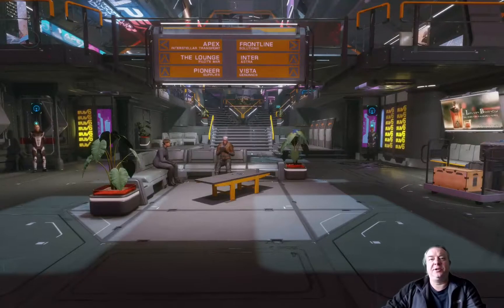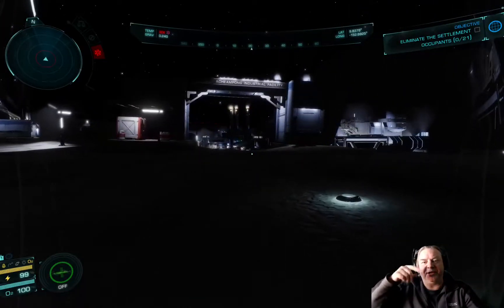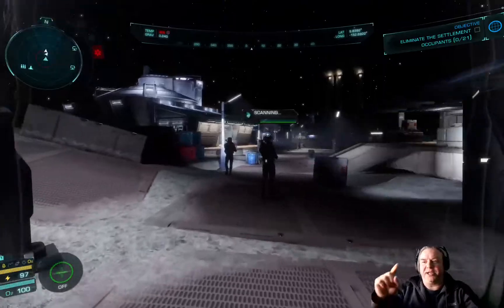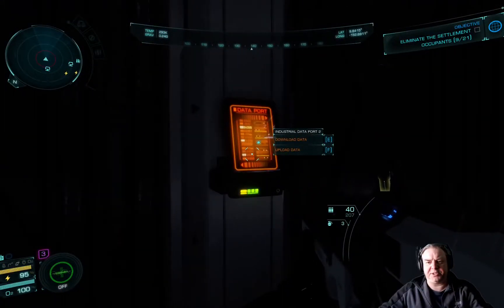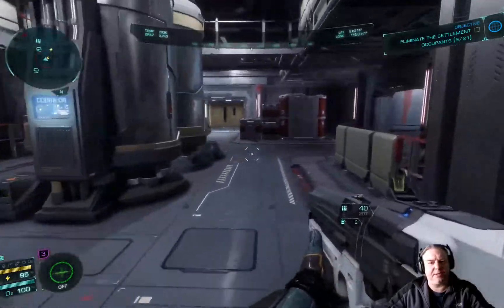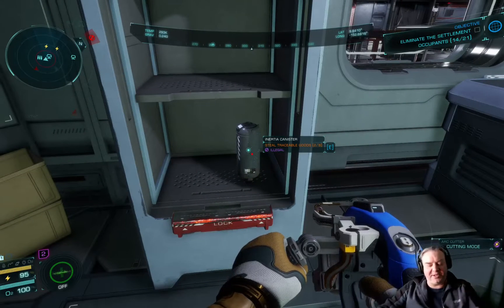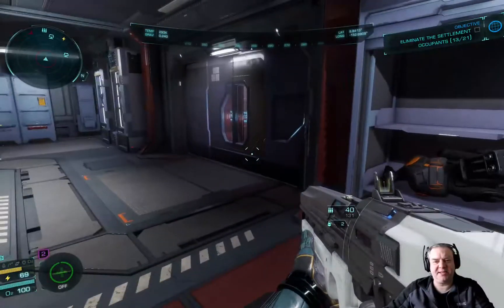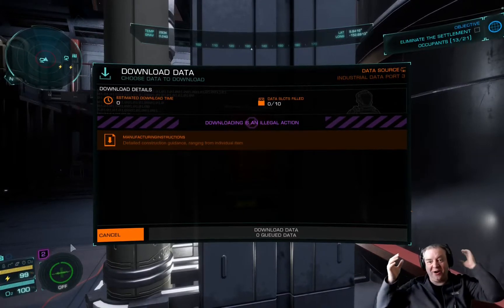Elite Dangerous Odyssey - Hunting Manufacturing Instructions for Weapon Upgrades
After moving to a location with more Industry places I start the hunt for Manufacturing Instructions to upgrade my weapons. After 6 runs I finally get the 3 I need. Then I find out I still can't upgrade my weapons due to an in game bug!